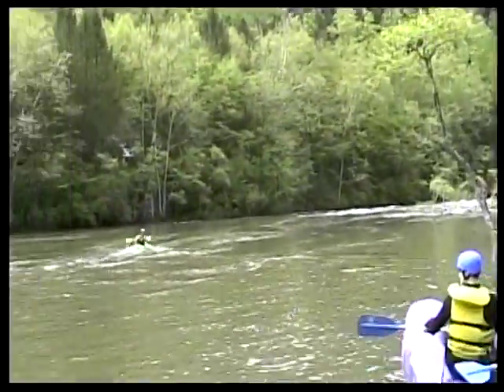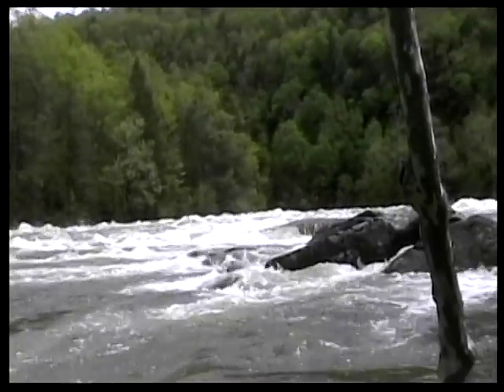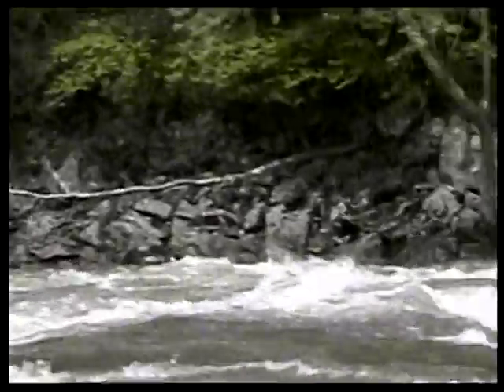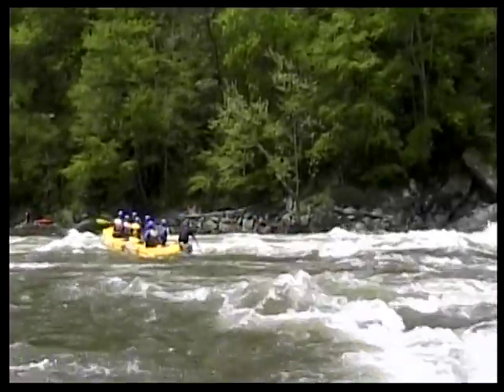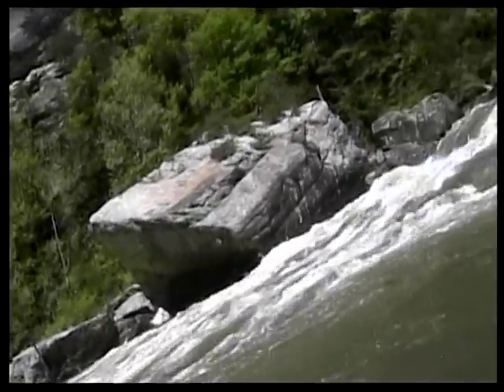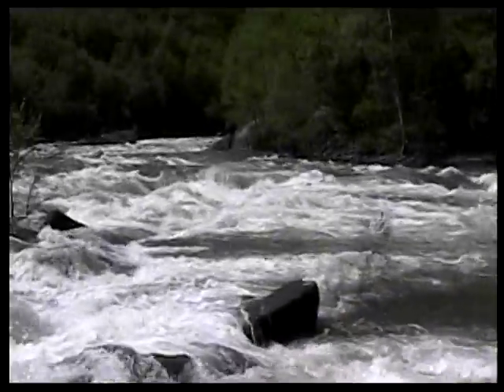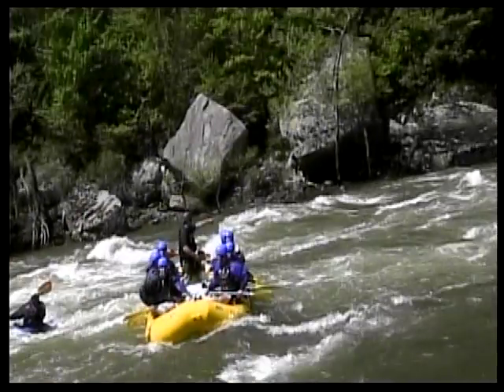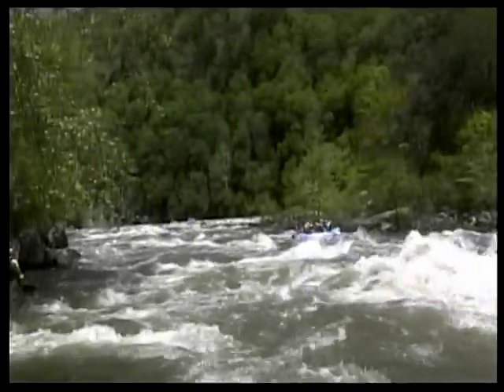Whitewater Rafting 2011 Part 1